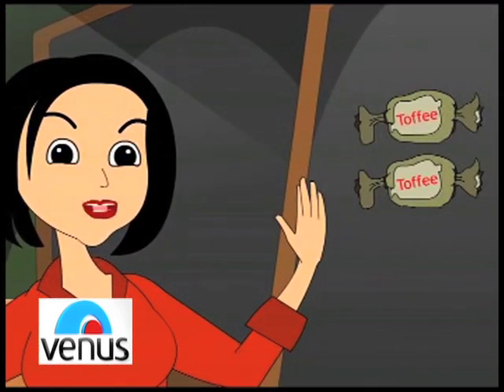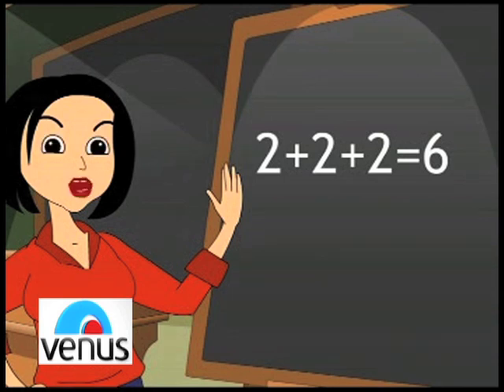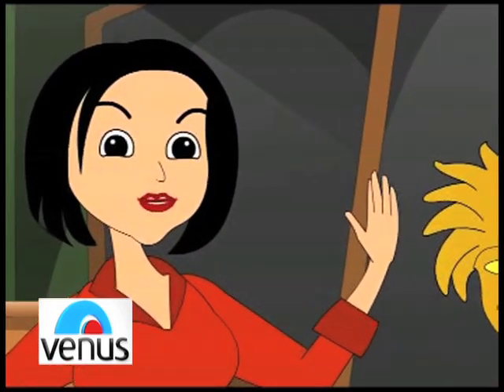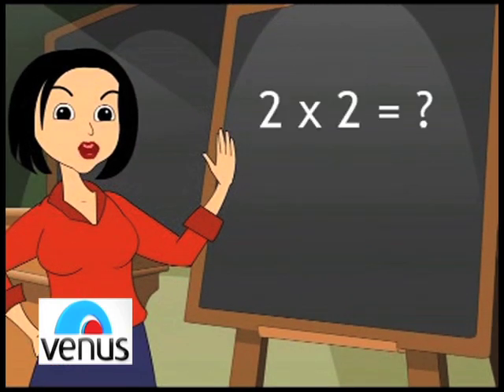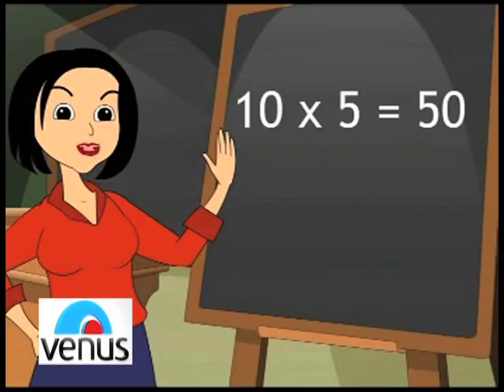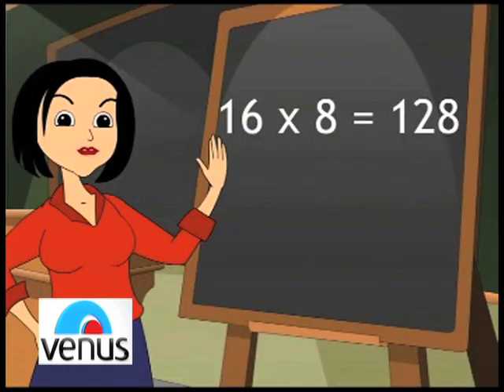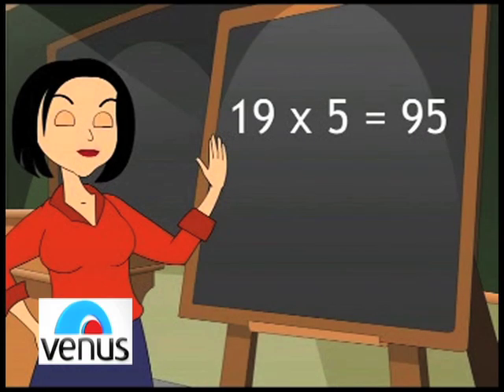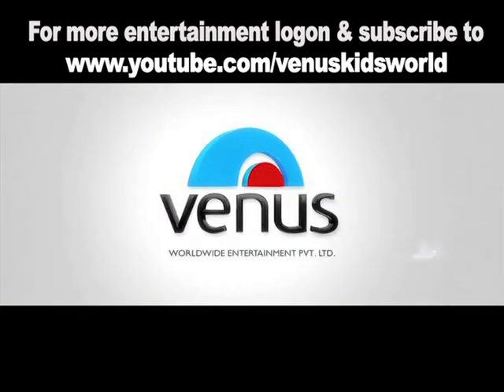Multiplication Table - Multiplication Songs For Kids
Song : Multiplication Table
Title : Animated- Multiplication Tables
Singers : Mrs.Rooplekha Chatterjee, Kinjal, Jerry & Apoorva

Also You Can:
'LIKE' us on Facebook: